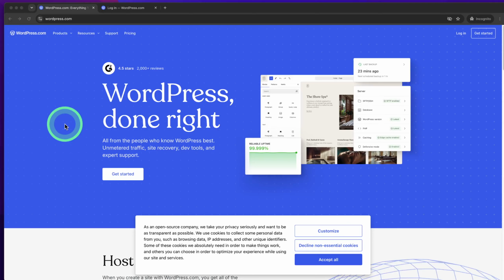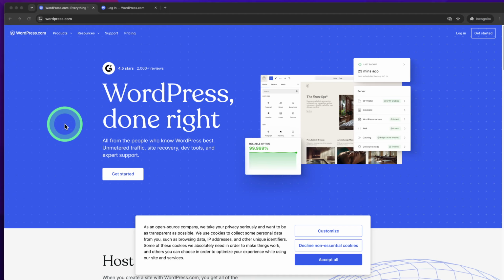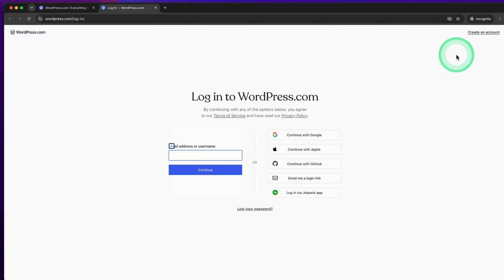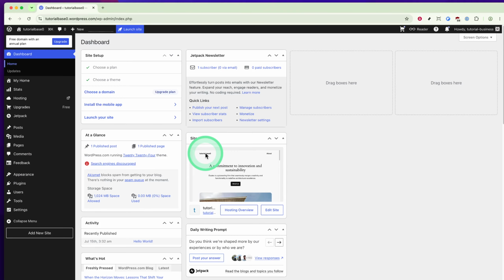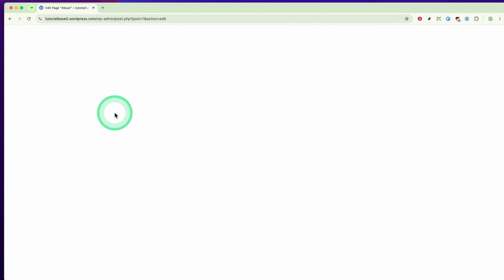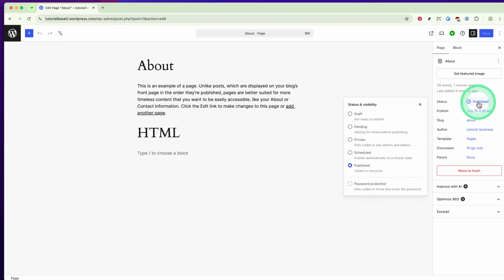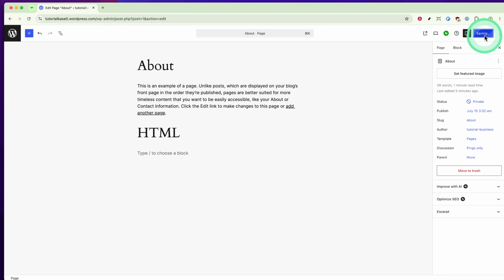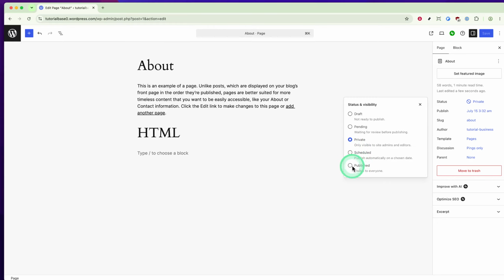How to Hide Wordpress Page (Step-By-Step) [2026 guide]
00:00 Introduction
00:34 Logging into WordPress
01:07 Navigating to Pages
01:44 Adjusting Page Visibility
02:42 Tips for Managing Hidden Pages
03:06 Conclusion and Next Steps